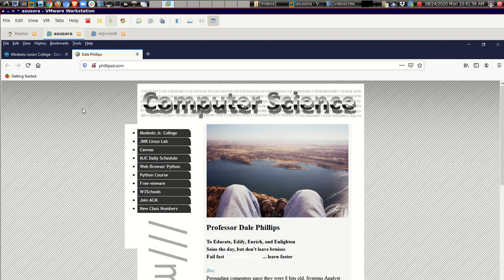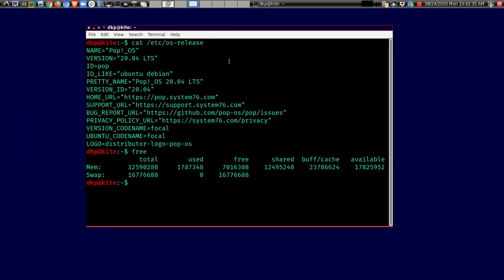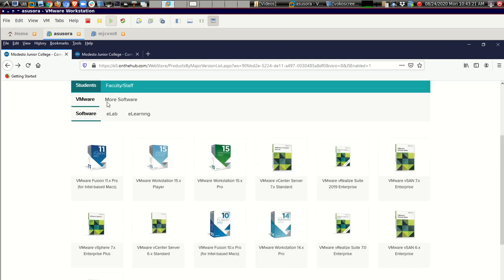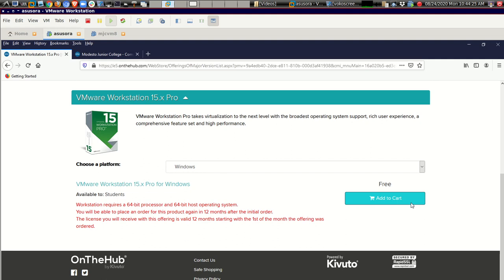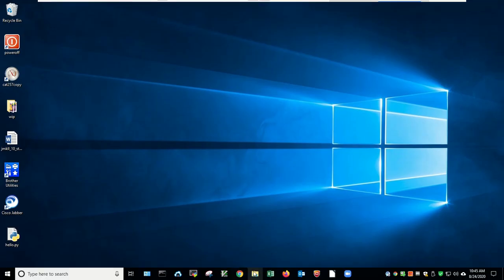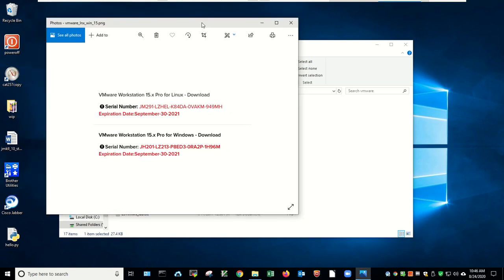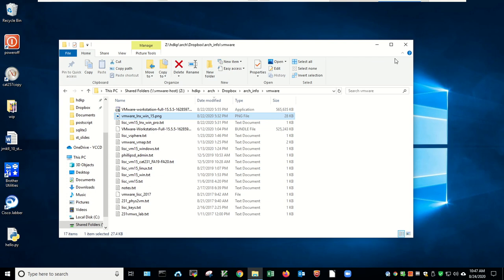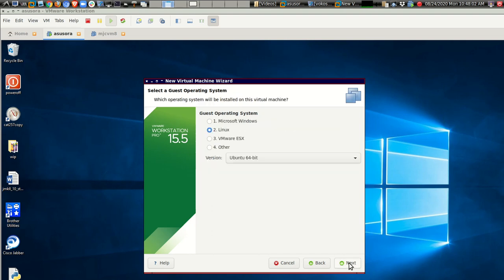Getting started with VMWare workstation (Linux/Windows) and VMWare Fusion for mac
Quick intro on how to install